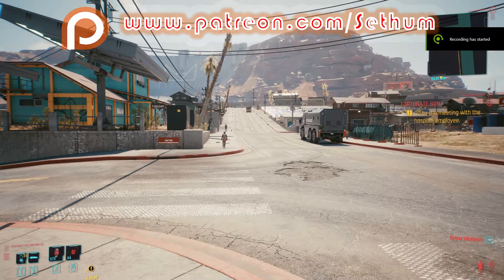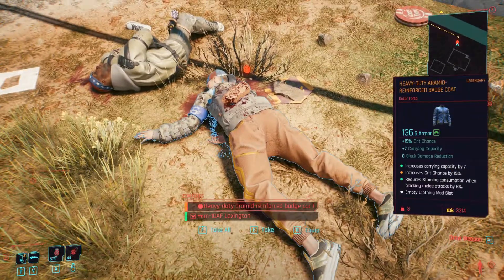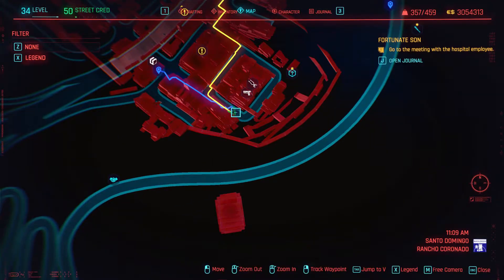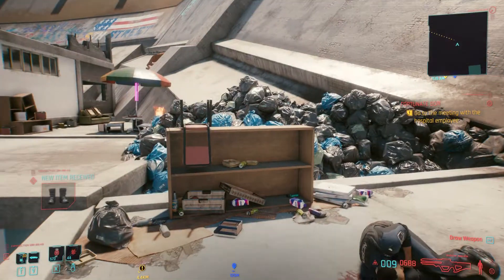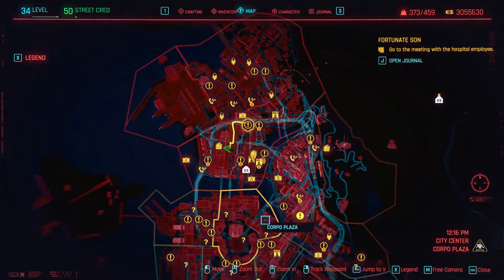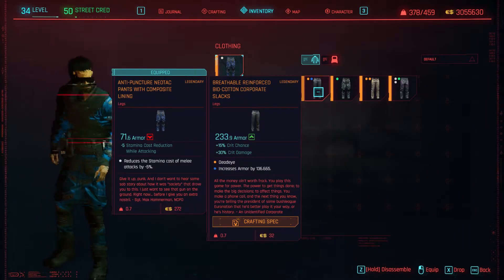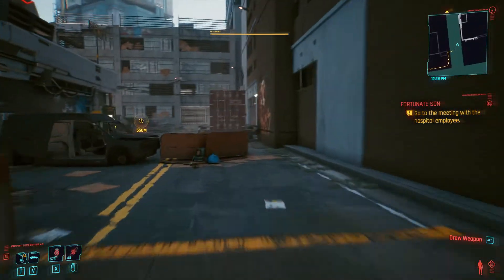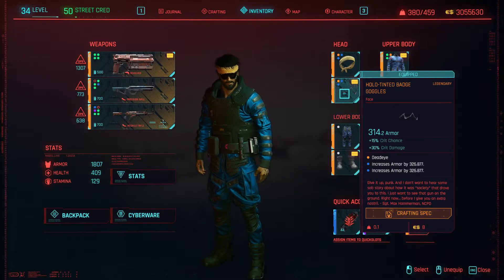CYBERPUNK 2077 HOW TO GET THE LEGENDARY BADGE ARMOR SET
In this "Cyberpunk 2077 How To Get The Legendary Badge Armor Set" guide I will be showing you all of the locations for the Badge armor set and where you can find the complete set.